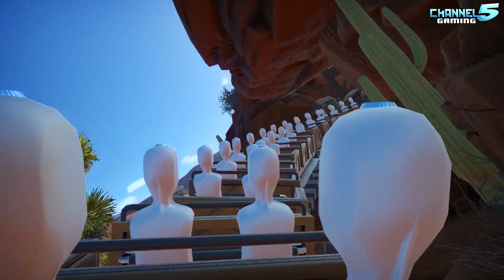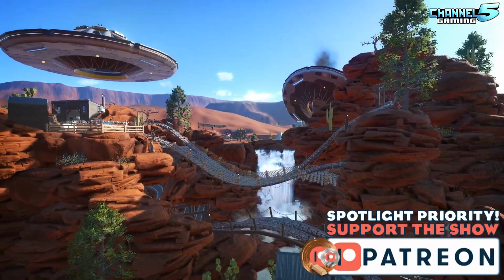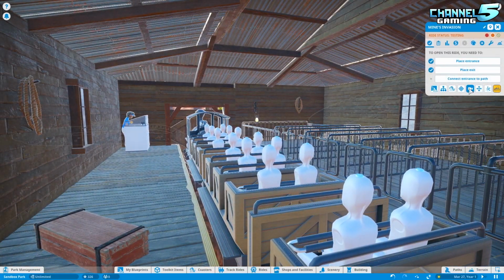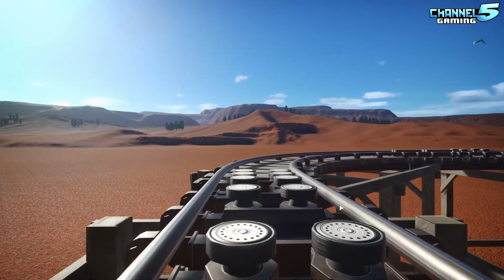Cowboys vs Aliens: Mine's Invasion! Coaster Spotlight 820: Planet Coaster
Mine train with Allien invasion at Western Far West. Created by BenBarbe

Time Stamps:
0:00 Introduction
1:49 Coaster POV
5:54 2nd Coaster POV
10:03 Discussion